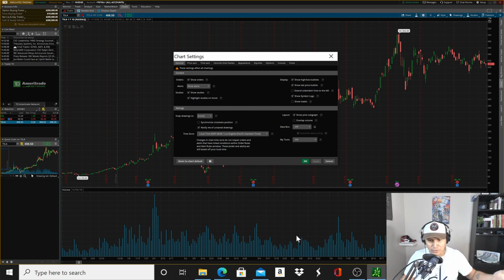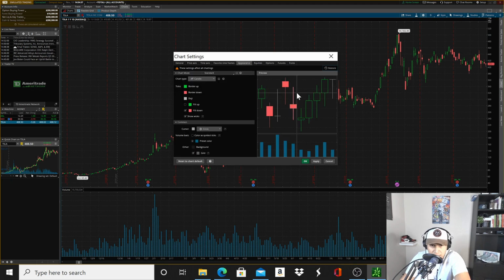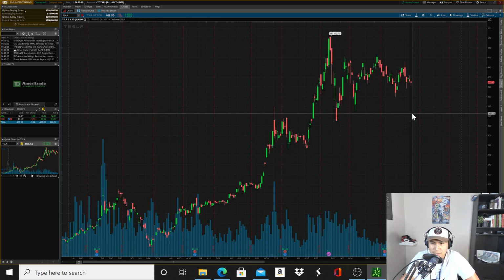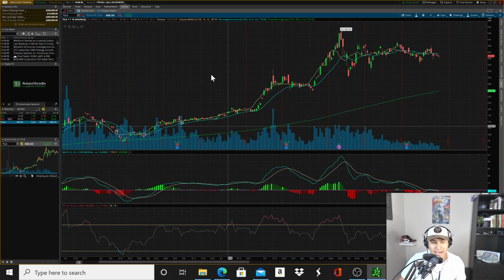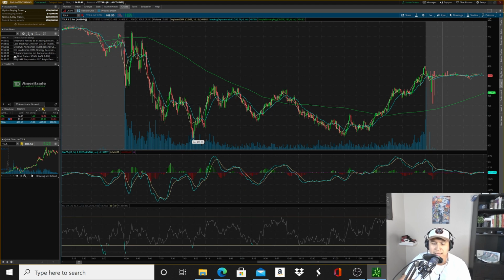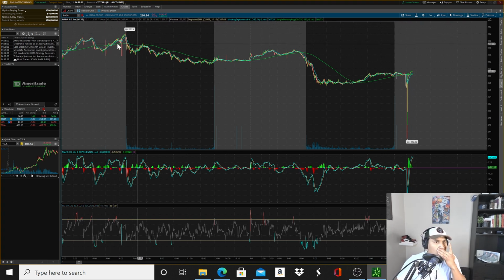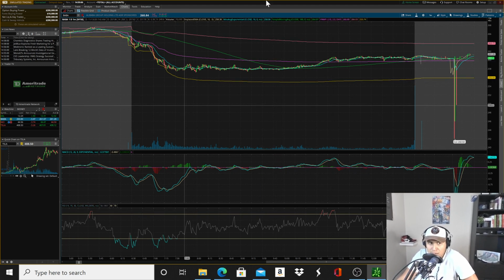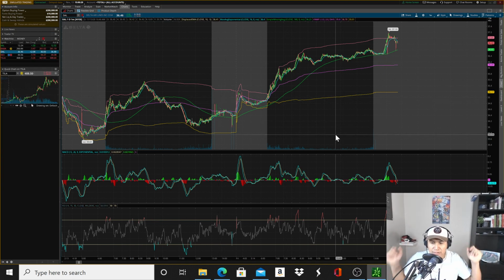HOW TO START TRADING IN THE STOCK MARKET FOR FREE WITH PAPER MONEY!!!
In this video I will show you how to start trading in the start market for free, so you can practice without losing any money.
We are going to use a simulator in the Thinkorswim software.